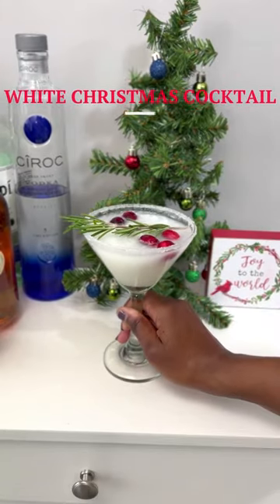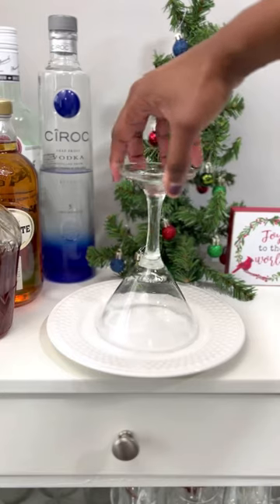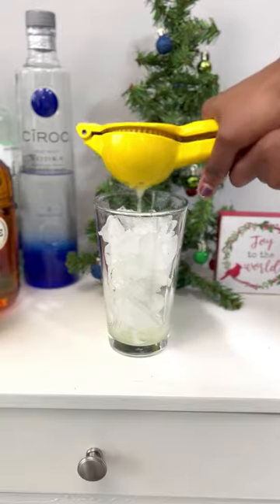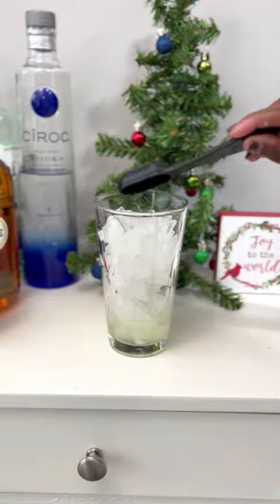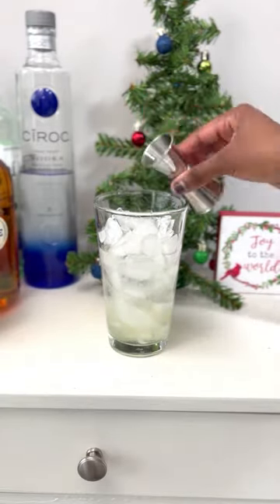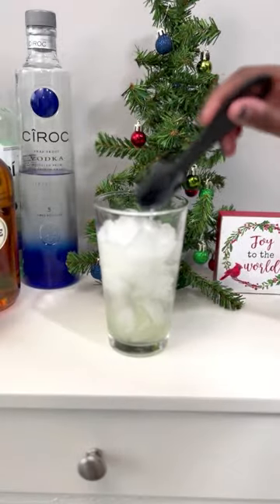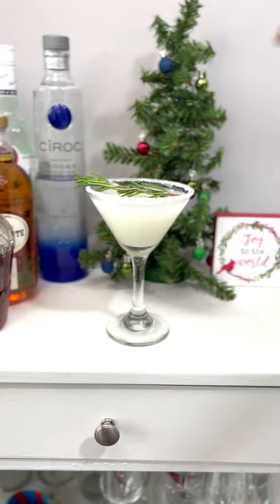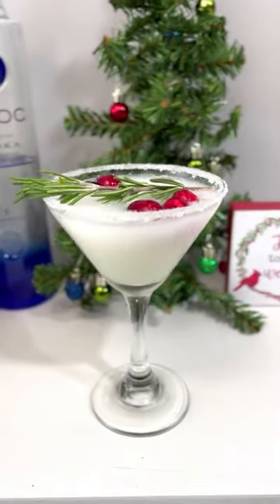White Christmas Cocktail